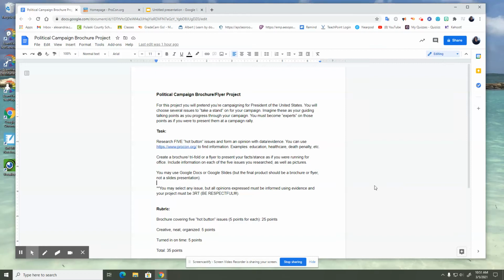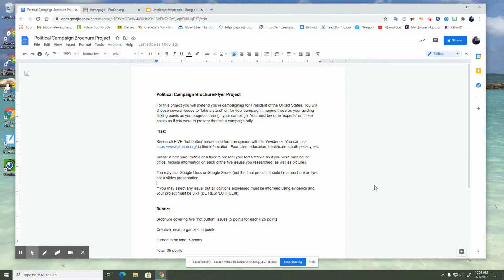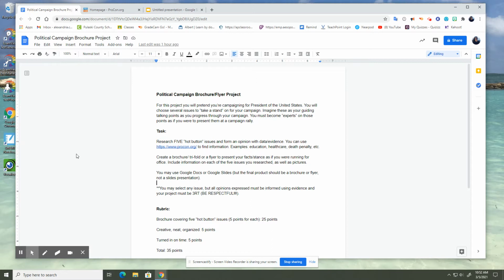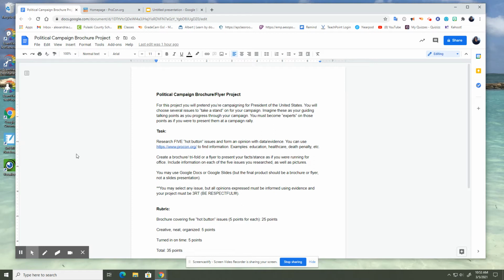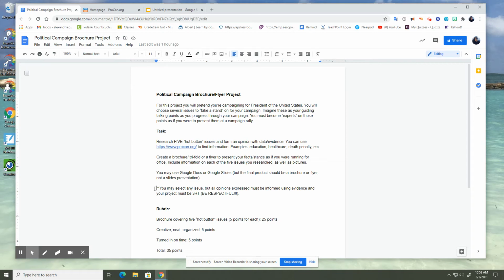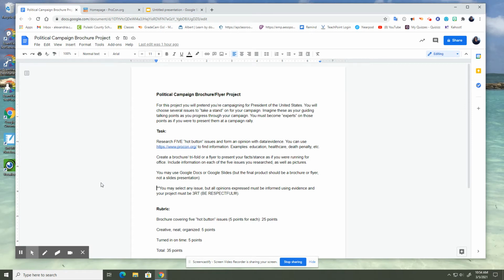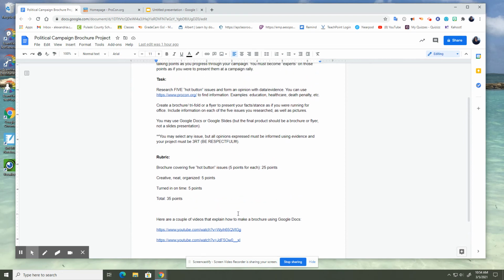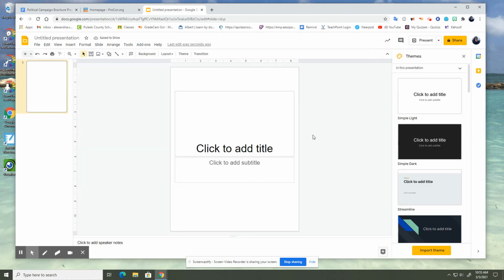Brochure/Flyer Project Explained